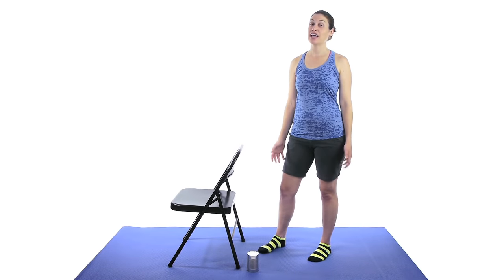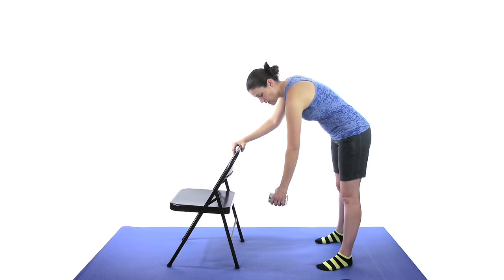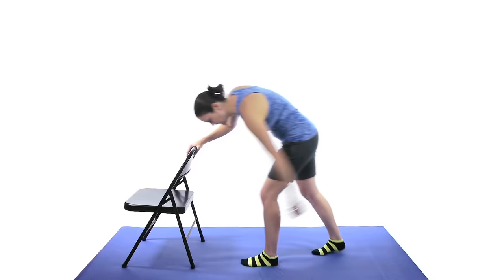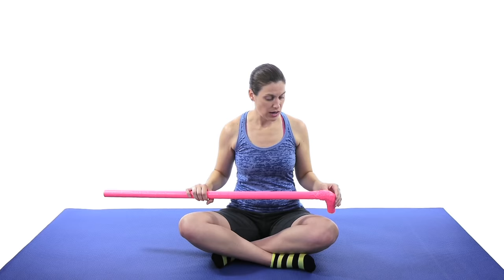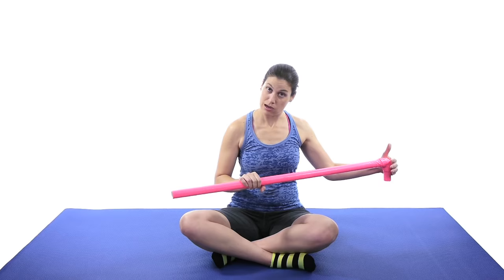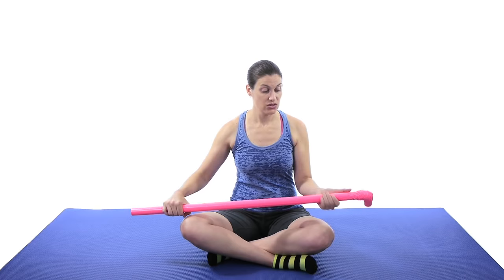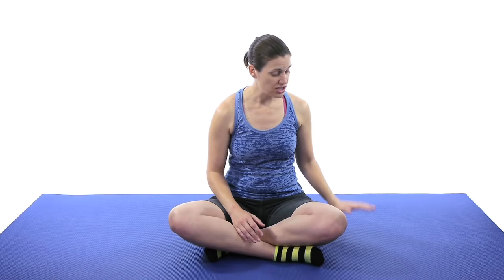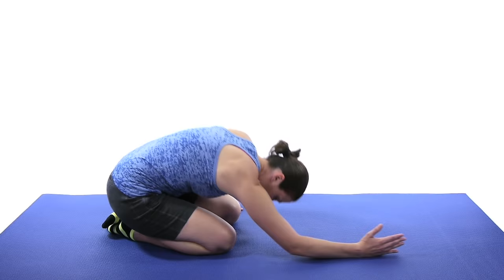Frozen Shoulder Stretches & Exercises - Ask Doctor Jo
Frozen shoulder, which is technically known as adhesive capsulitis, is a condition that causes stiffness and pain in your shoulder joint from adhesion build up. See Doctor Jo’s blog post about this

For a frozen shoulder, signs and symptoms typically begin gradually, worsen over time and then resolve, usually within one to three years. Stretches and exercises can help speed up the recovery time.

The first stretches are called pendulums. For a frozen shoulder, using a small weight in your hand helps open up the shoulder joint. Use a chair or counter top for balance, and lean over so your arm hangs down towards the ground. Move your body, not your arm in circles so your arm swings around like a pendulum. You can also rock front to back and side to side. Start off with 10 of each and work your way up to a minute of each.

The next set of exercises will be passive range of motion (PROM), but it is sometimes active assisted rang of motion (AAROM) as well. Take a stick of some sort. Broom sticks work well. You can do some of the movement on your own, but really try to let the cane, broom, or stick do most of the movement. You are going to do all the movement with your good arm. The "bad" or injured arm is just going along for the ride!

First, hold the broom stick straight out in front of you with your good side. Place the other hand on the stick. Lift the stick with the good side slowly, and try to relax the other arm so it does not actively move. Take it as high as you comfortably can, and slowly come back down. Then, put your elbow by your side with your hand straight out at a 90 degree angle. Put the hand of the bad side on the end of the stick again. Keeping your elbow at your side, push outward slowly until you feel a stretch, and then bring it back in. Finally, put the hand of the bad side on the end of the broomstick. Slowly push the arm out to the side and up, and slowly come back down. Do all these 10 times.

Now you will do shoulder shrugs. Lift your shoulders up towards the ceiling, but try to keep your head and neck in one spot. Don’t bring your ears down towards your shoulders, lift your shoulders up. Do 10 of these. Now for shoulder circles. You can roll them clockwise, and then counter clockwise. This will stretch out the shoulder and neck muscles. Start with10 each way, and work your way up from there.

The last stretch is a shoulder flexion stretch using the ground for assistance. Get on the ground and sit on your feet in a child’s pose position. If you can’t get on the ground or your knees hurt too much to bend them, you can slide your arm on a table or countertop. You will slide your arm forward with your thumb facing upward towards the ceiling and lean your body forward until you feel a stretch. Hold it for 3-5 seconds, and start off with 10-15.